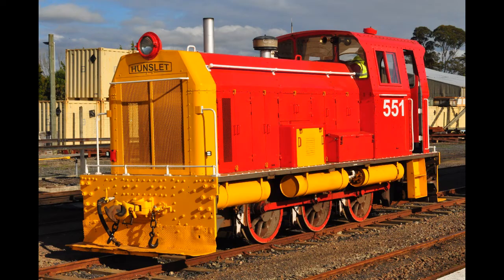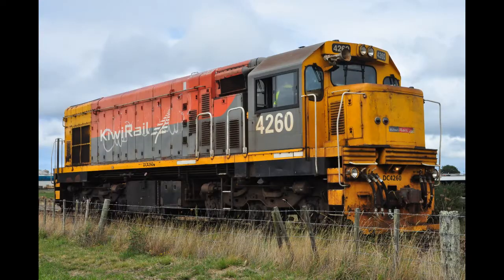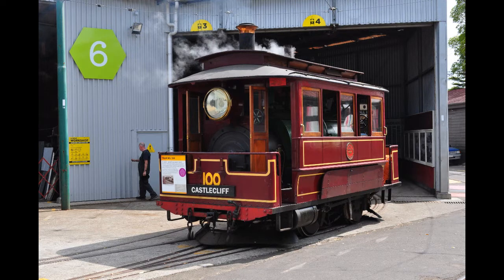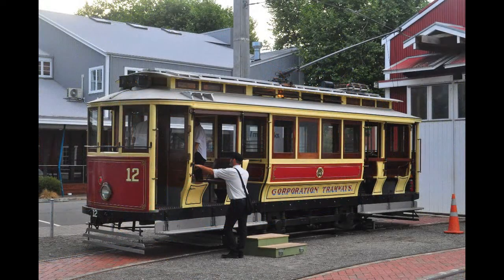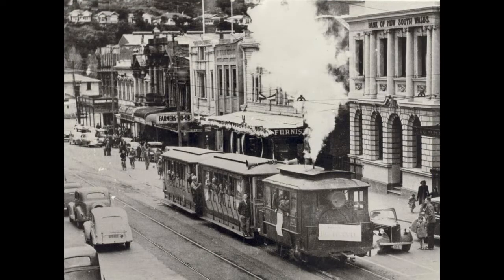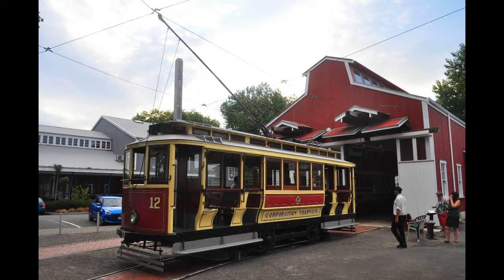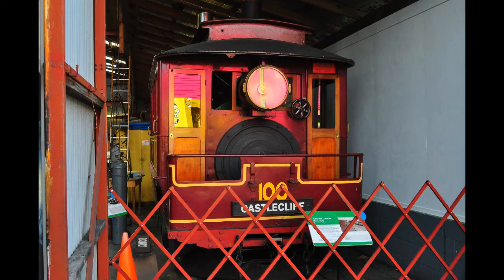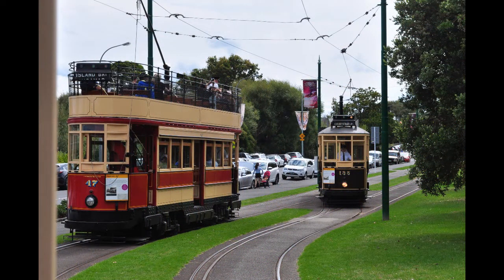Locomotive Spotlight Ep. 6 ~ Baldwin Steam tram No. 100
In today's Locomotive Spotlight episode we're slightly deviating away from the regular subject matter, in the sense that we'll be focusing on Baldwin steam tram No. 100.

This is an old tram engine originally built in 1891 for service in Sydney, Australia. She arrived in Wanganui, New Zealand in 1910 and is now preserved at the Museum of Transport and Technology (MOTAT) in Auckland.